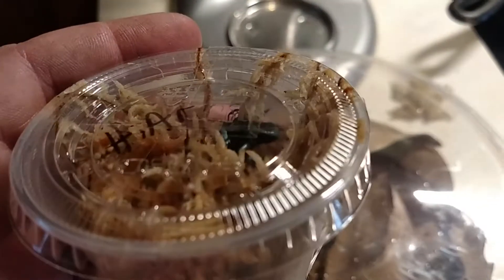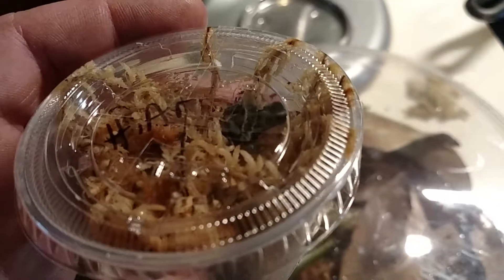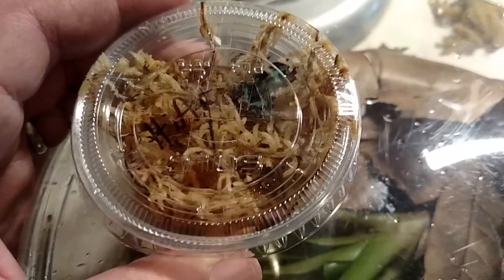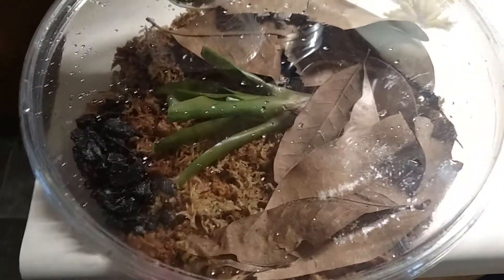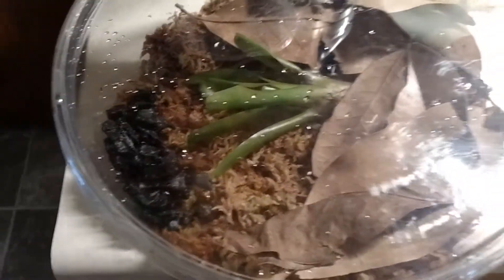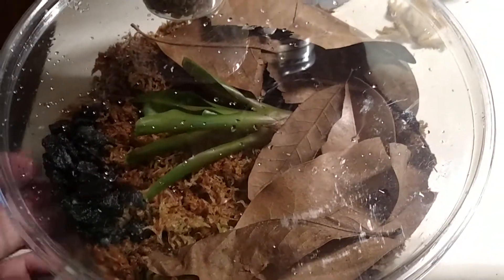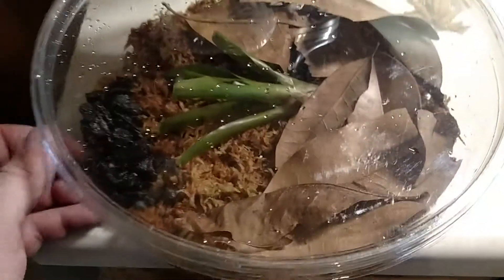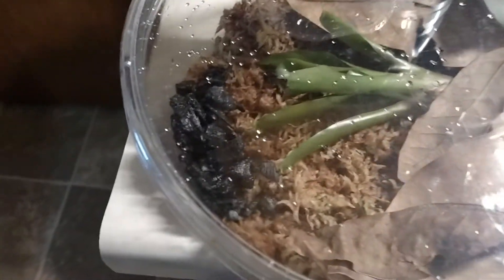Dendrobates Auratus Highland Bronze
Just received my third froglet today. Was not expecting it to be this tiny. So had to make a pre-home for it until it gets bigger. Last two I had received we're bigger than so..